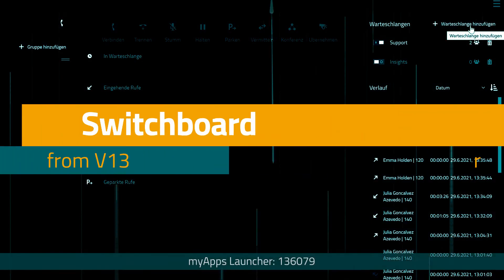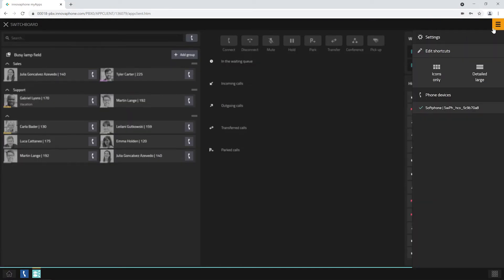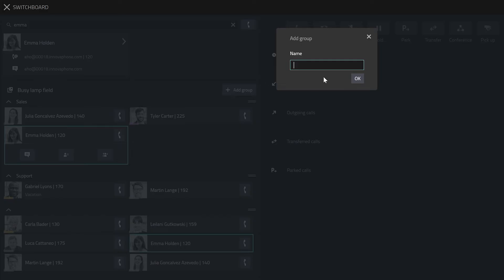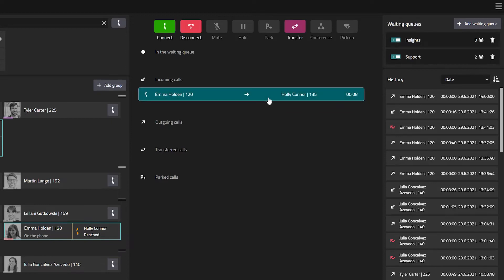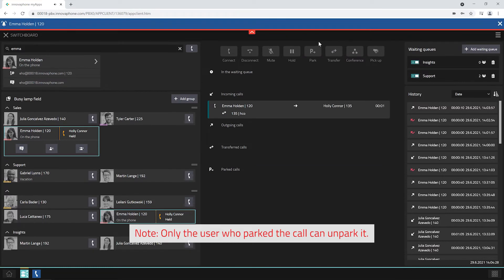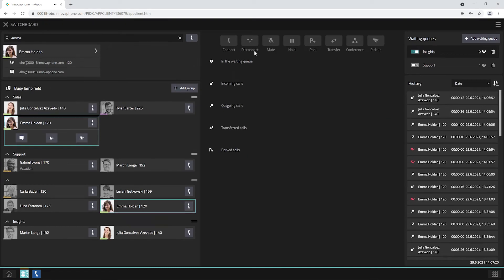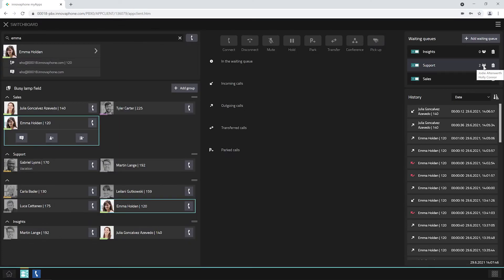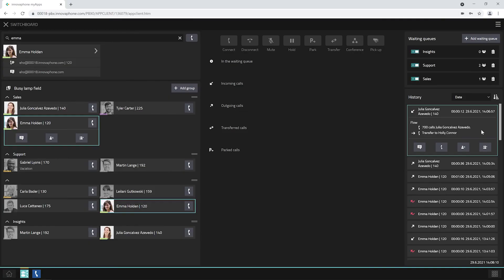#19 myApps Tutorial — Switchboard App (13r2, 13r3, 14rX) | EN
In this video, we will be introducing our Switchboard app. This app is a professional switchboard integrated into myApps for convenient and efficient call management.